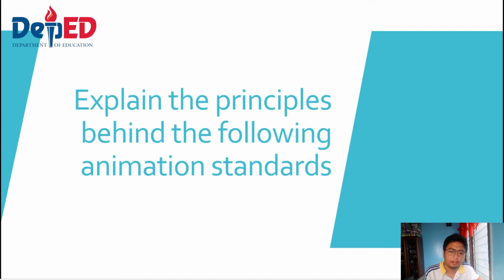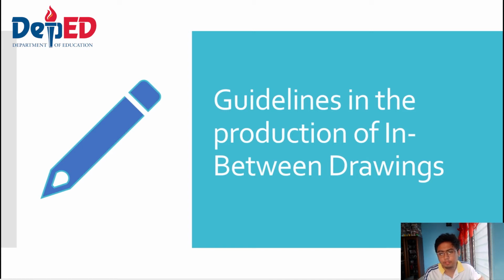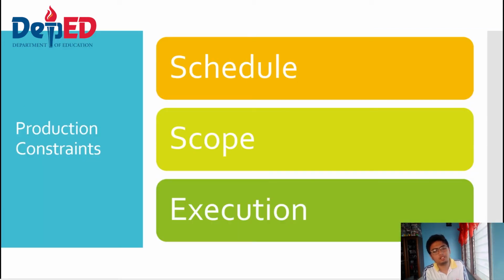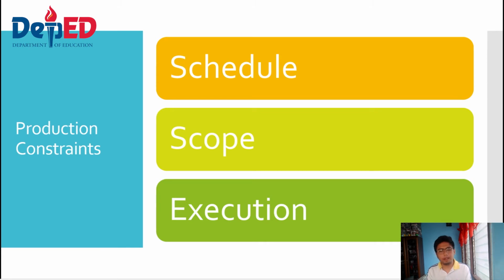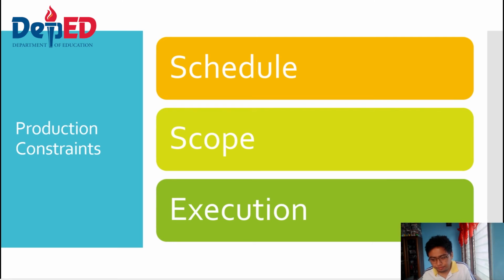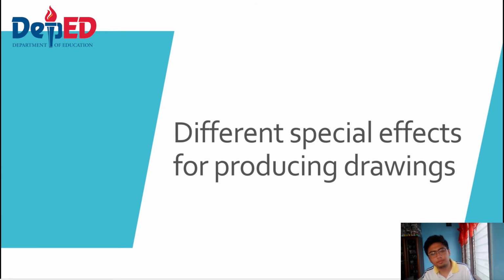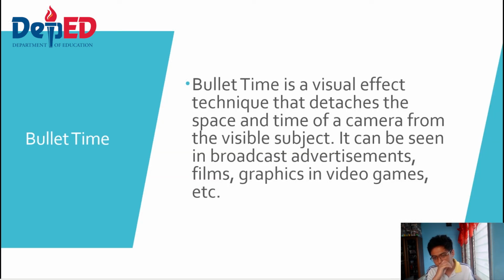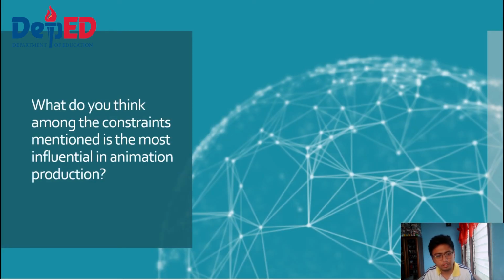Produce In Between Drawings For Actual Scene Folders